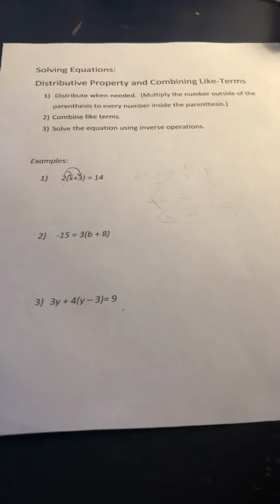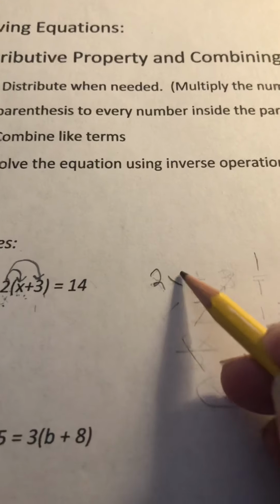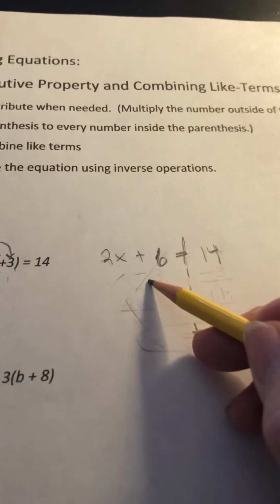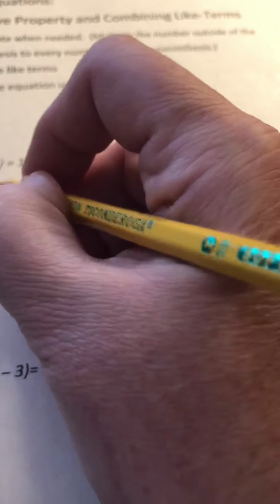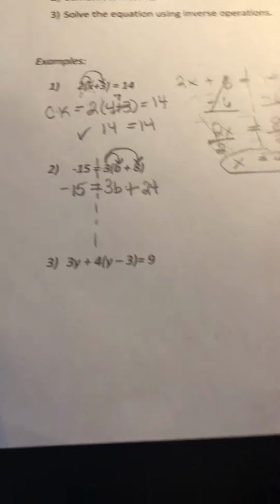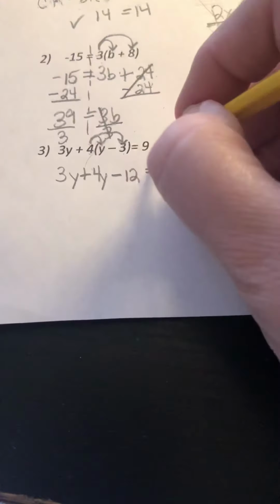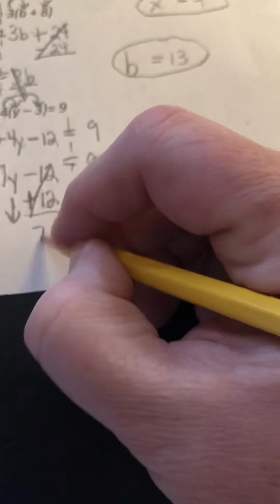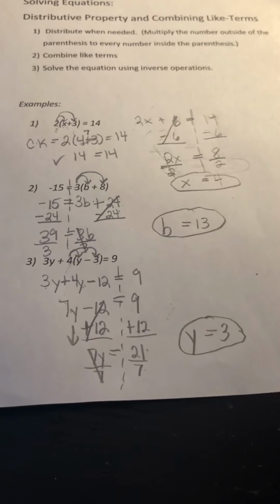Ludwig’s Equations with Distributive Property